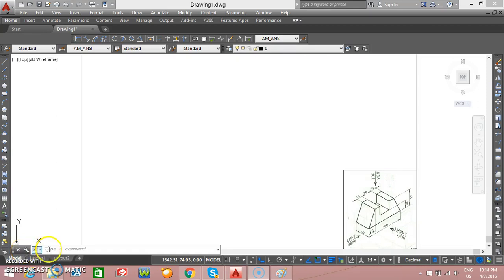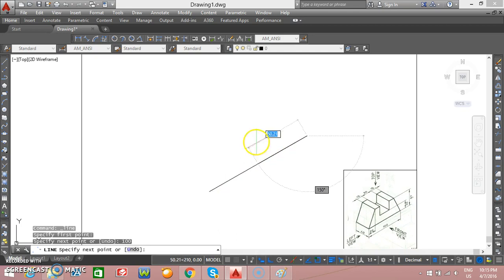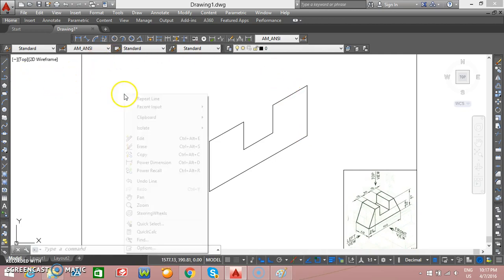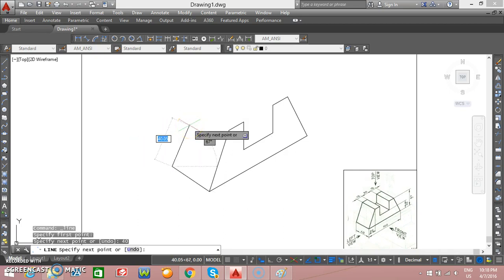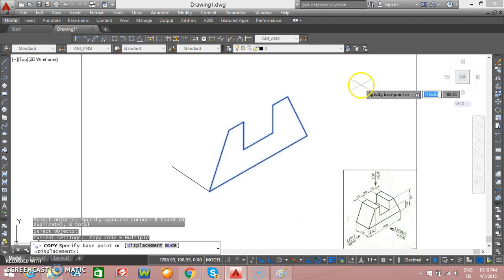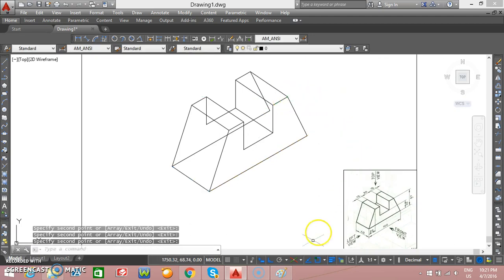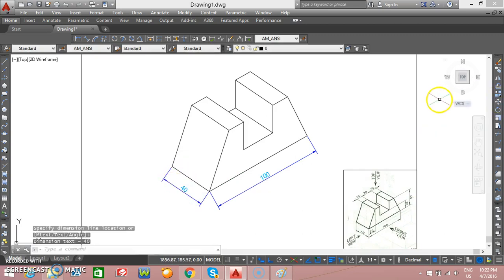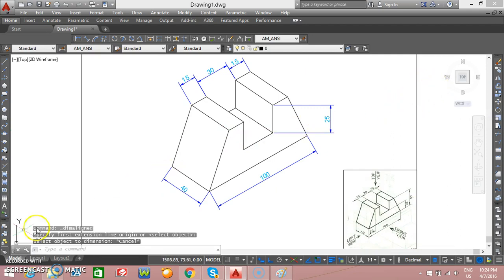CH5 S1 E1